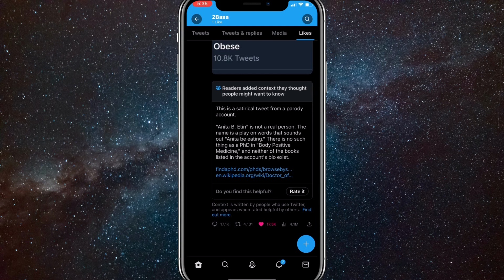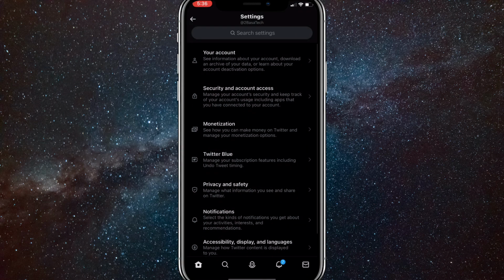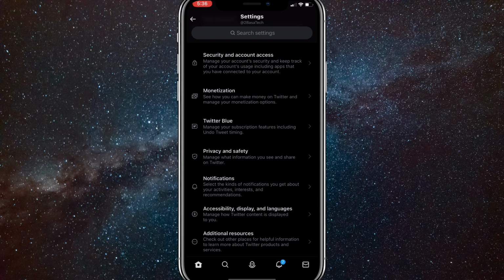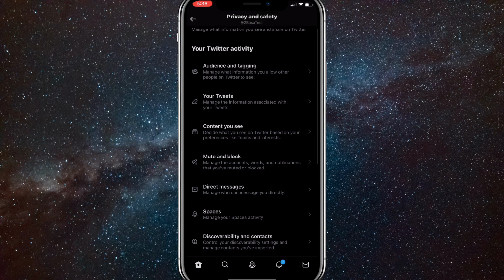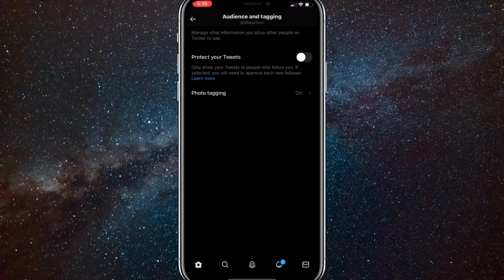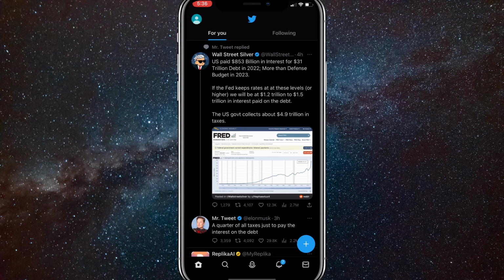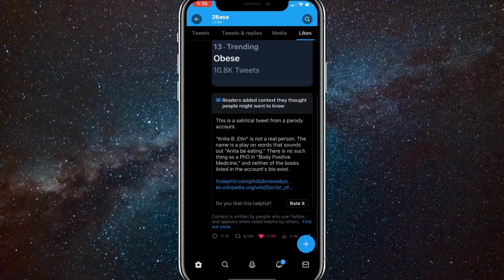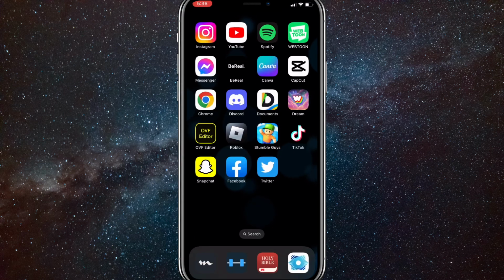How to Hide Likes From Followers on Twitter (2024)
How to hide likes from followers on Twitter in 2024

Do you want to know how to hide likes on Twitter mobile? Then this is the video for you! I will show you how to hide likes on Twitter from followers on mobile.

This is a step-by-step tutorial on how to hide your likes on Twitter in 2024 on phone. You can learn how to hide likes on Twitter profile on mobile in 2024 on iPhone and Android, so don't worry.